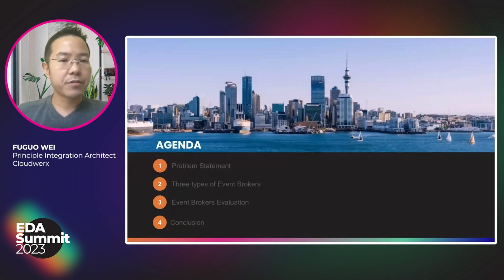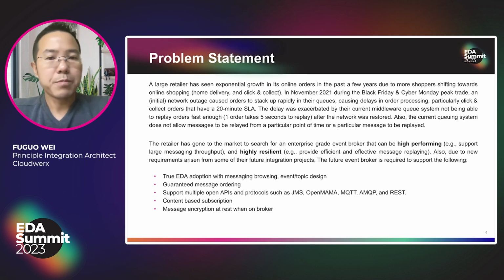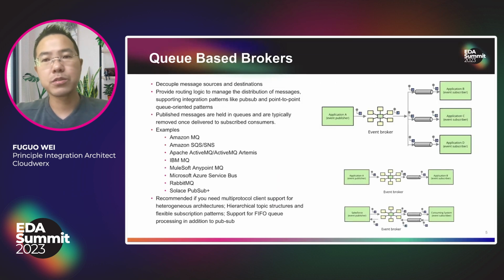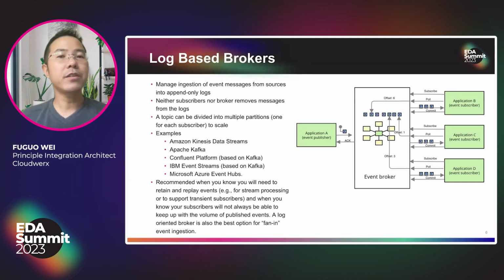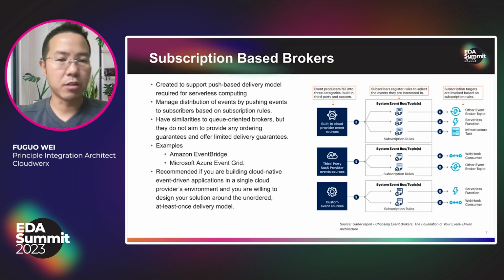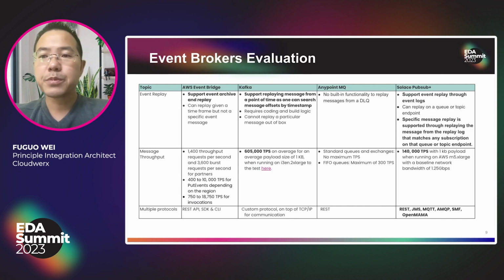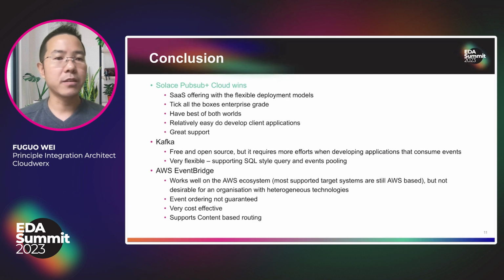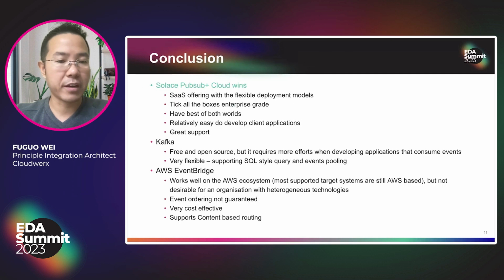Evaluation of Event Brokers and Why Solace Stands Out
Wei recently completed an exhaustive evaluation of four popular event brokers (Apache Kafka, AWS EventBridge, Mulesoft Anypoint MQ, and Solace PubSub+) from various perspectives. In this talk he will compare and contrast these brokers.